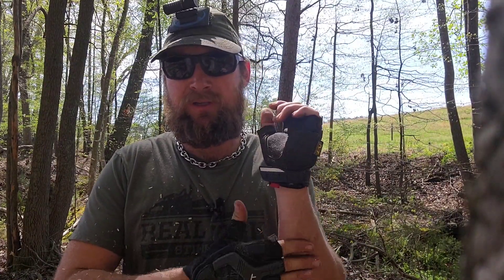Updates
few homesteading updates and next Locked N Loaded I will be taking questions from yall!